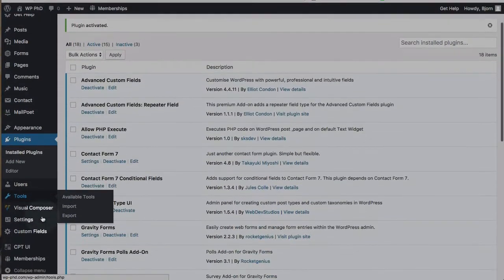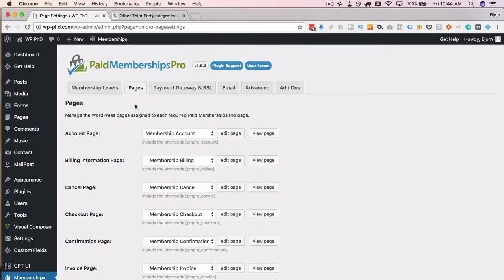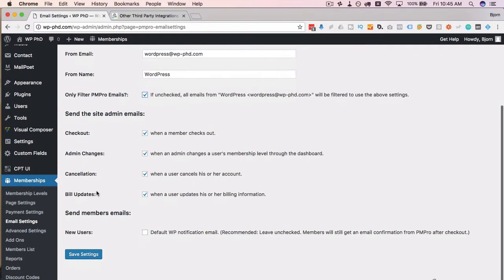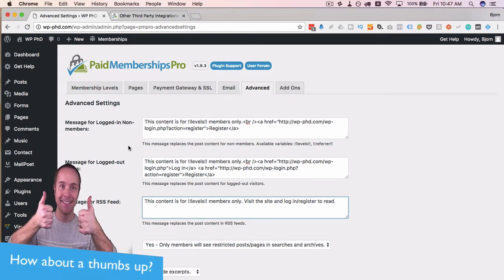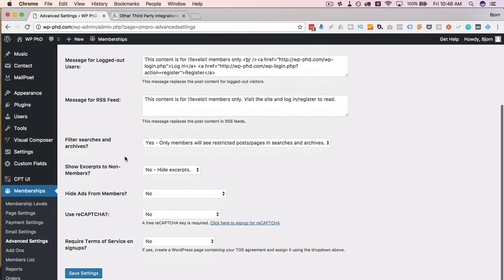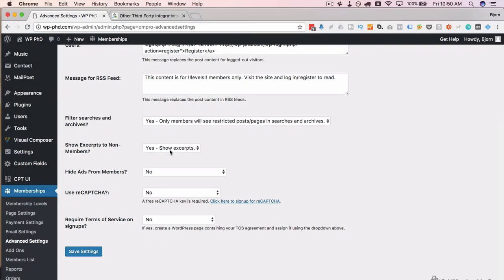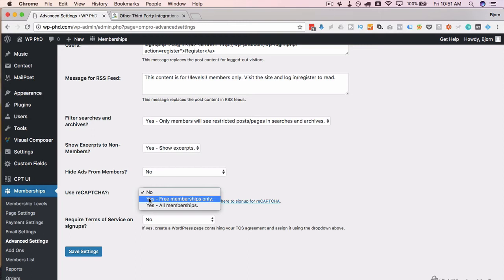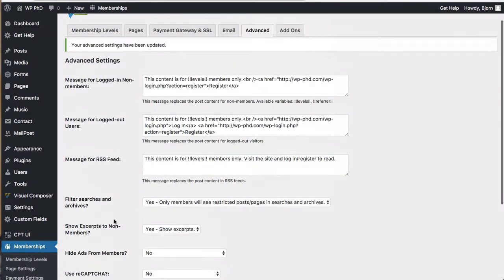Membership Site Setup & Configuration Using Paid Memberships Pro Plugin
Membership site setup is roughly the same no matter which plugin you are using. This tutorial will show you how to setup and configure a membership site using the Paid Membership Pro plugin.

Then check out this playlist with more about the Paid Memberships Pro plugin and setting up membership sites